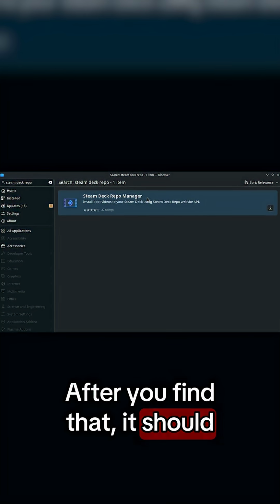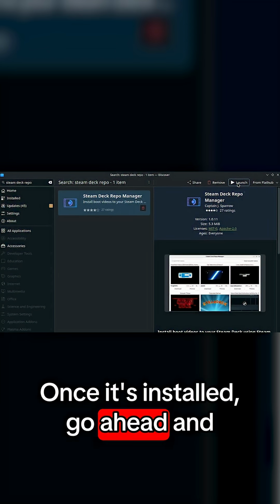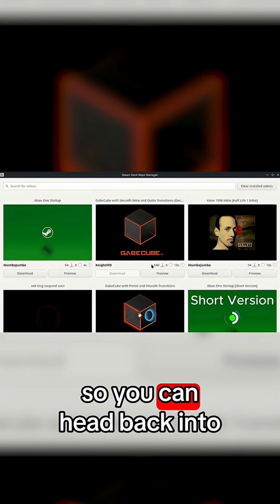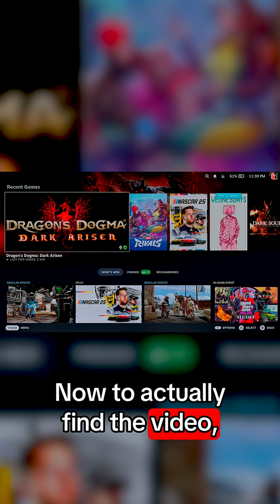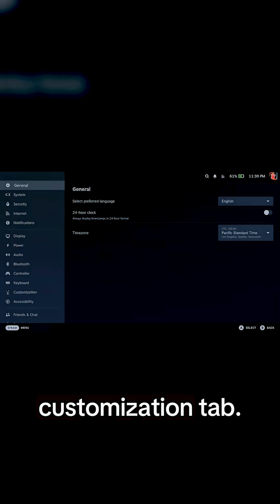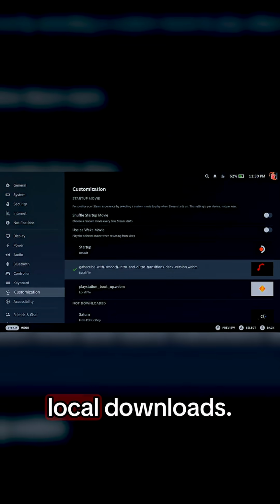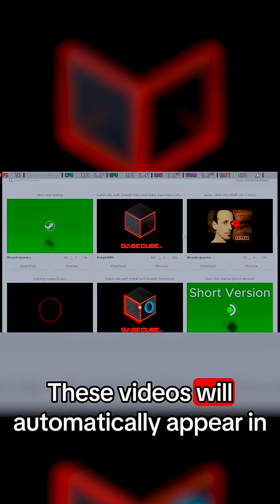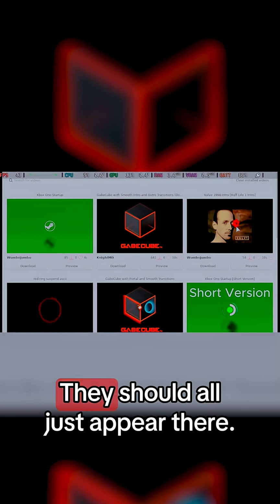How to EASILY Set Up Custom Boot Videos on SteamDeck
The GabeCube custom boot videos are just a joy to see, so here is our guide on how to set it up for yourself on your Steam Deck!